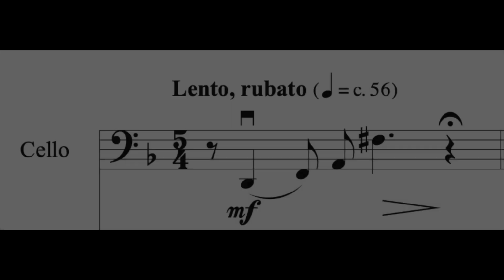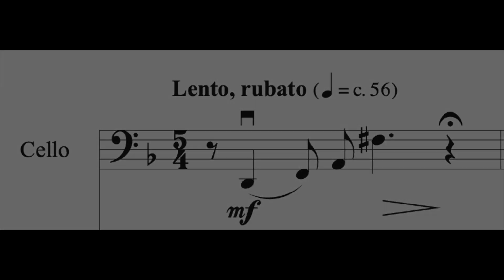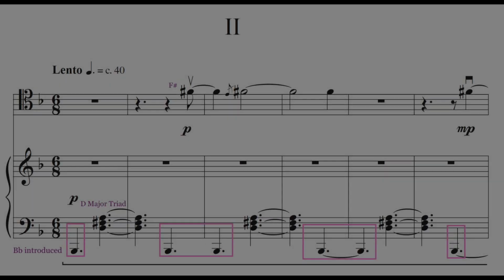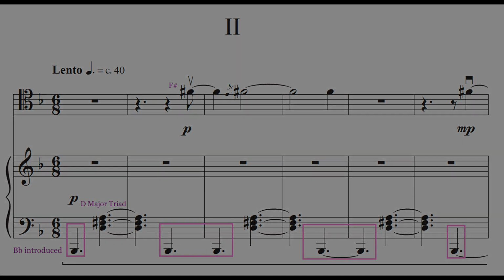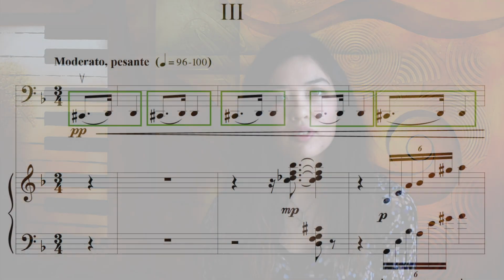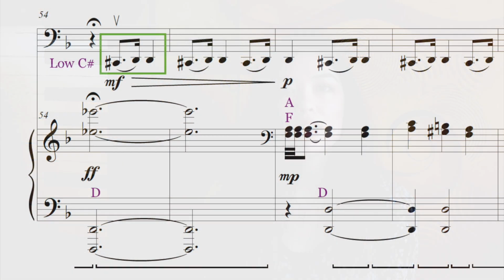MASC Composer Spotlight #3: Anita Pari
Welcome to the YouTube channel for the McGill Association of Student Composers (MASC)!

The third video of our Composer Spotlight Series features the work of Anita Pari. Anita Pari, a first-year Master of Music student in Composition studying with Dr. Brian Cherney, talks about her cello sonata “Escape” in this video. Focusing on the sonata’s inspiration from elements of her own experience with mental illness, Anita discusses the four-note pitch collection that she used with the intent of creating connectivity across the work’s variable moods.If you find this sort of content to be valuable, please consider liking this video or subscribing to our channel, and for more information about MASC and upcoming events, please visit our Facebook

Anita Pari is an Ottawa-based composer, pianist, and cellist. Over the past several years, Anita has begun to establish herself as a dedicated and creative Canadian musician, both through her compositional work and her concert performances. Highlights of Anita’s work as a composer and performer include the premiere of her solo piano composition “Urban Movement” at the Central Conservatory of Music, Beijing, as well as a performance/discussion event featuring her compositions at the 2019 Ottawa International Chamber Music Festival. Her compositional output includes music for orchestra, choir, chamber groups, and solo piano. In 2019, Anita recorded a CD of her compositions titled Escape, which has been made available both online and in local Ottawa music stores since its May 2019 release.

Although Anita's musical pursuits center around composition, her accomplishments as a classical pianist and cellist are numerous. Anita holds ARCT diplomas of the Royal Conservatory of Music in both instruments, and has given solo recitals across Ontario as well as soloist appearances with orchestras such as l'Orchestre classique de Montréal, the National Academy Orchestra, the Lancaster Symphony, and the Frost Symphony Orchestra.

Anita completed her Bachelor of Music degree at Carleton University, receiving the Governor General's Academic Medal for graduating at the head of the undergraduate class of 2020. In September, Anita began a Master of Music degree in Composition at McGill University’s Schulich School of Music, where she is working with Dr. Brian Cherney as her primary instructor.

Excerpts taken from Escape, released May 26, 2019.
Performed by Anita Pari (cello) and Nicole Presentey (piano).
John Rosefield: recording and editing
Rob Cosh: mixing and mastering
Recorded at Steinway Piano Gallery, Ottawa, on January 20, February 17, and February 24, 2019.